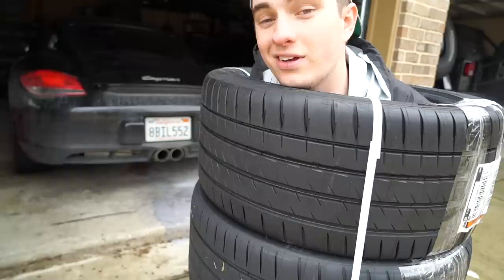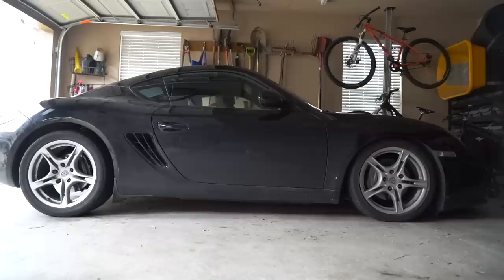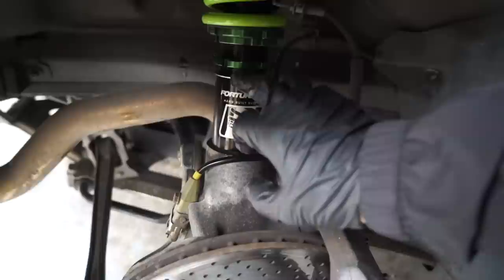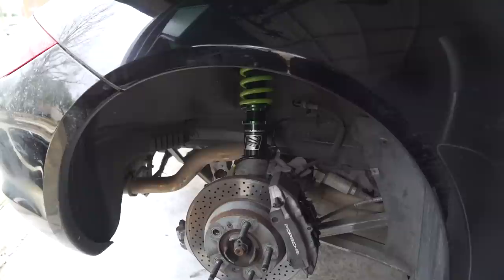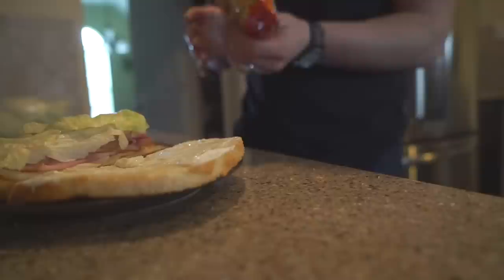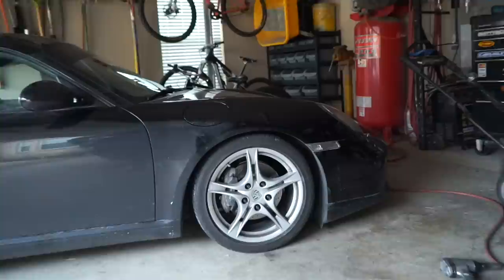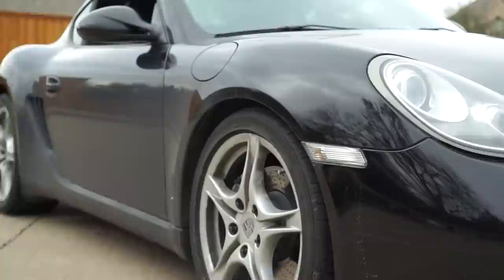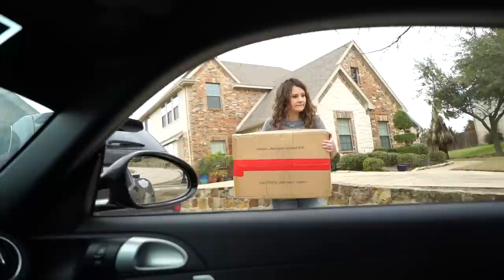GOING AS LOW AS POSSIBLE (Project Cayman)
Old people need to stop buying Porsches